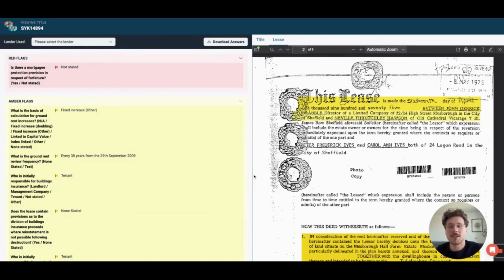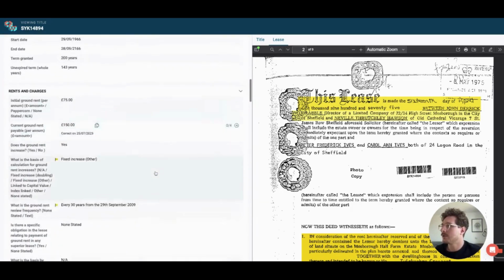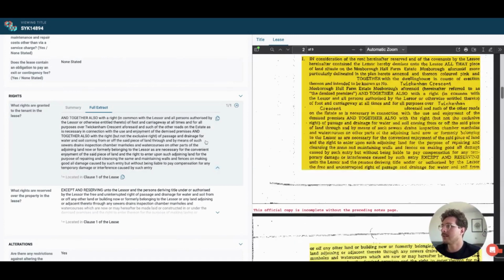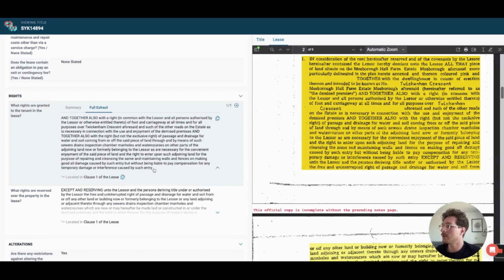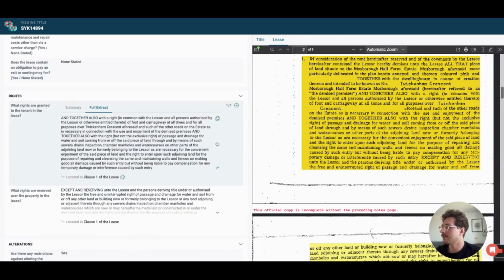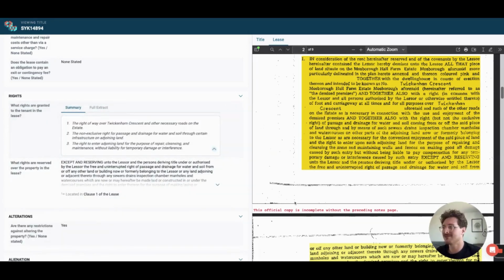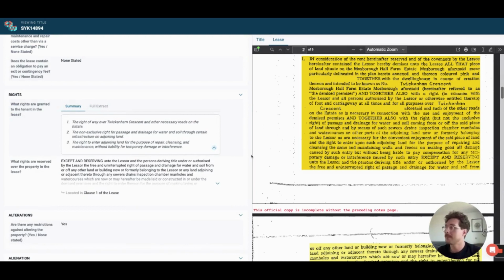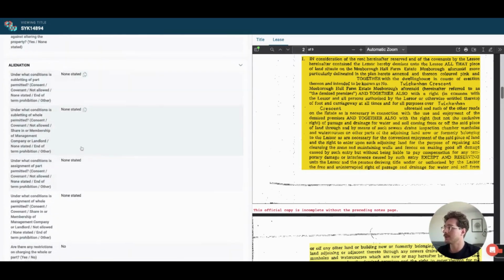How to use the Summaries feature on Orbital Witness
Sneak-peek: AI that translates legal provisions into layman’s terms 👀

🏠 One of the challenges we often hear from conveyancing firms is striking the right balance between efficiency and detail when it comes to reporting on titles.

Firms often refer clients to documents to read for themselves because translating the ‘legalese’ would take too much time.

That is why we’ve introduced AI-generated summaries into our product for leasehold property - to save time and enrich the level of detail in reports.

Join Mark Shute, Product Manager, as he walks you through an example.